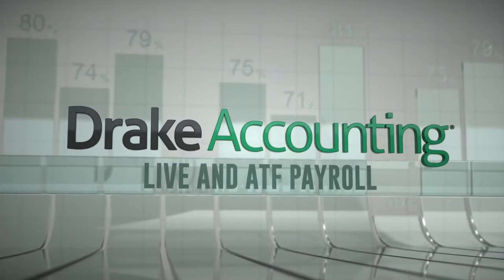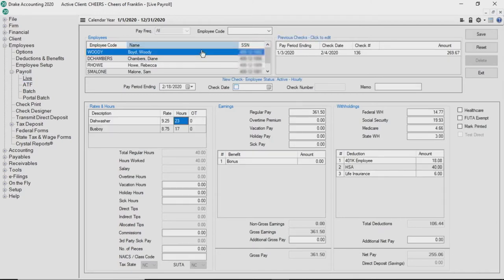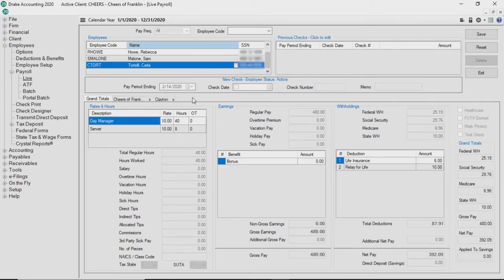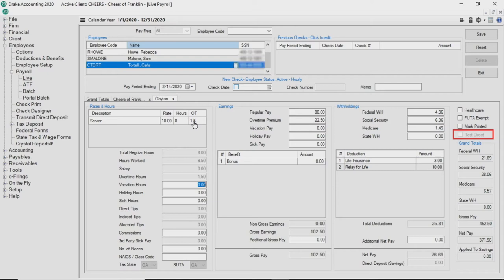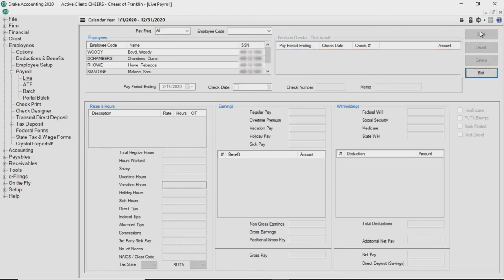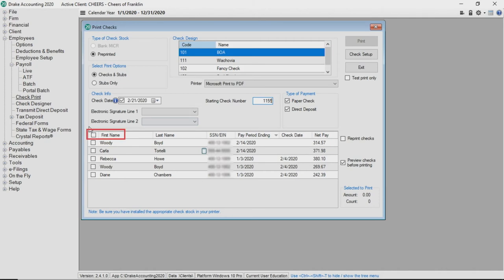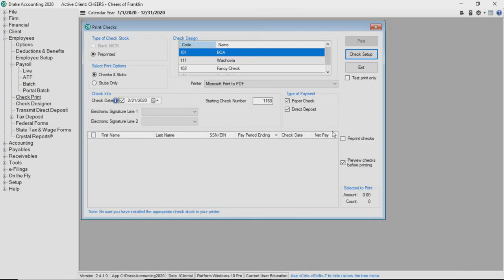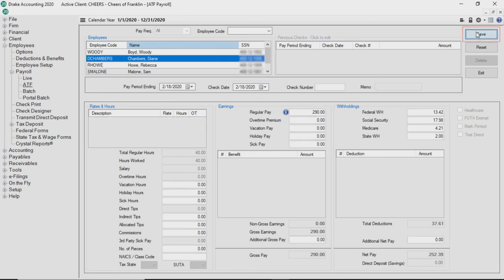Live And ATF Payroll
Learn how to process both Live and ATF payroll in Drake Accounting.